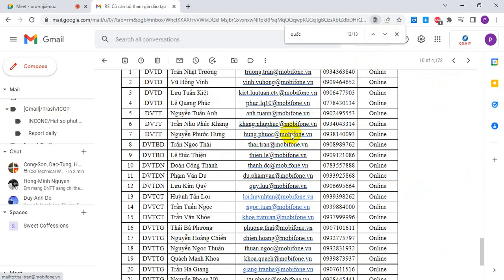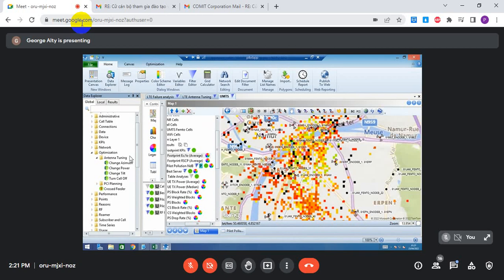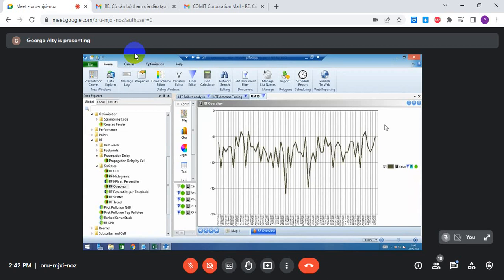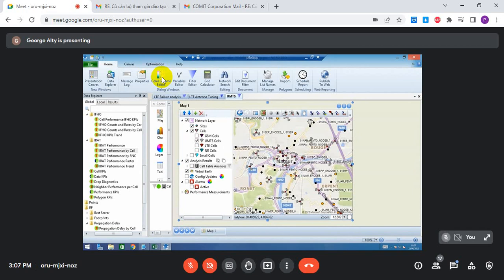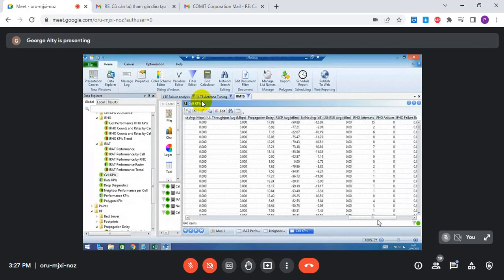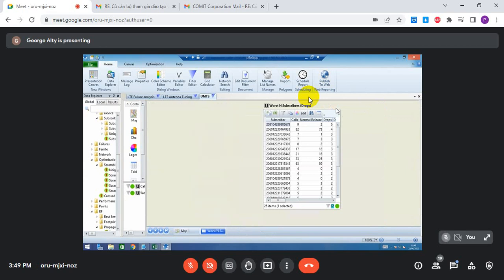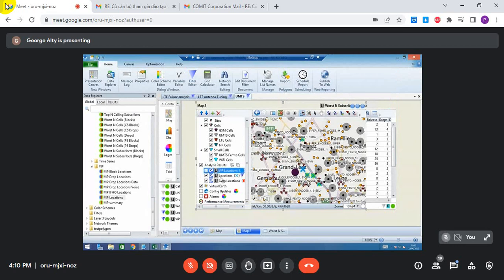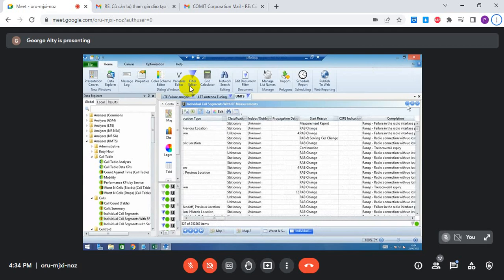Geo Location Training Ep.2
Training khai thác hệ thống Geolocation để giảm đo Drivetest tại hiện trường.